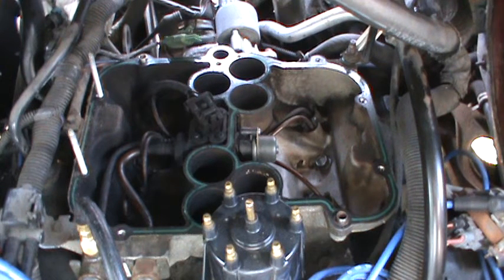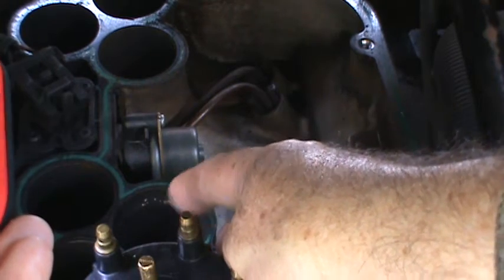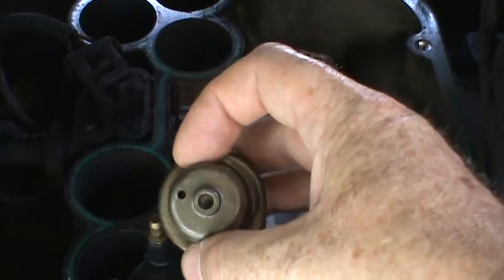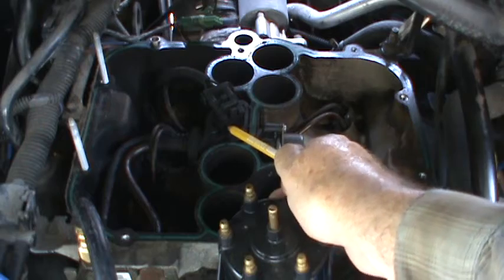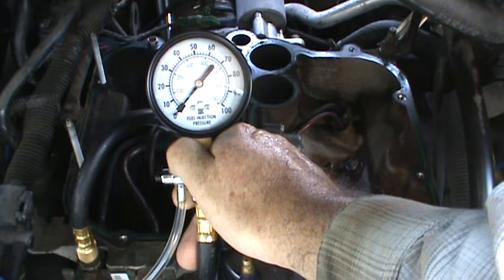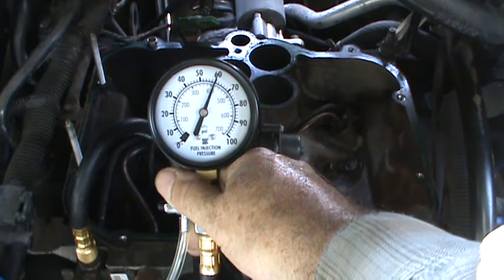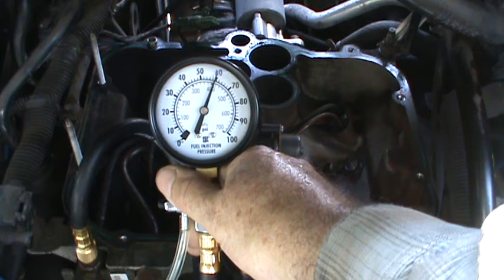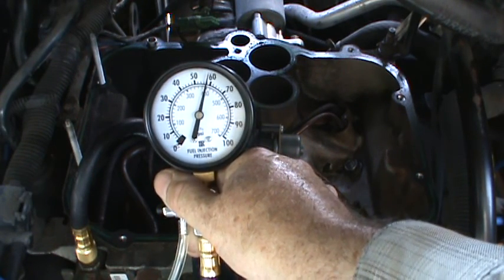Fuel Pressure Test (Part 2)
Looking into the Lower half of the 1992 to 1995 GMC Chevy Chevrolet Vin W 4.3 Liter V6 CMFI/Central Multiport Fuel Injection System's Intake Manifold/Plenum, that's on top of the V6 Engine, while being viewed, from inside the Mini-Van, and, doing a Fuel Pressure Test, with a Fuel Pressure Gauge as well